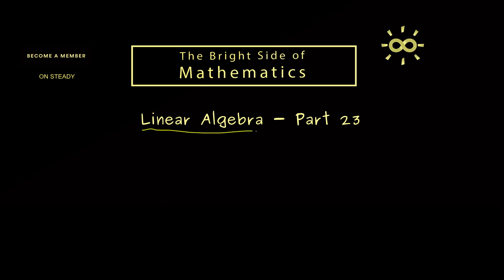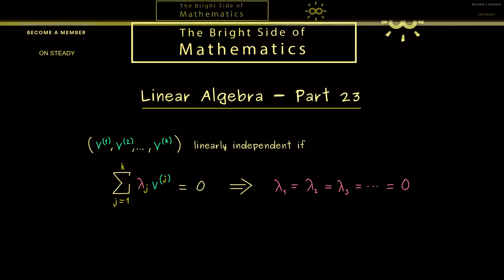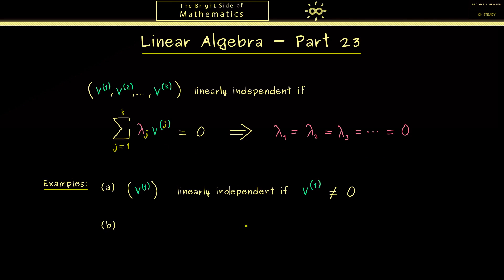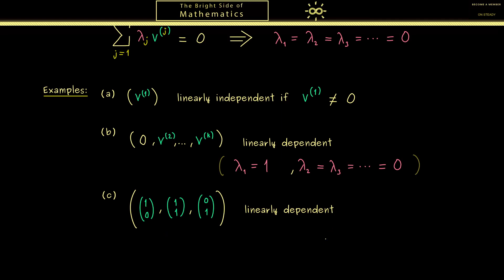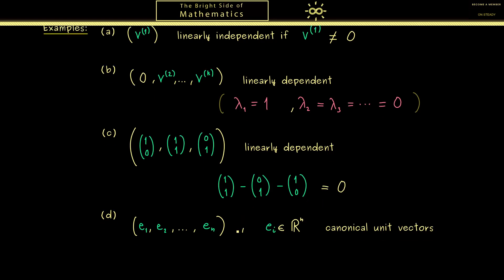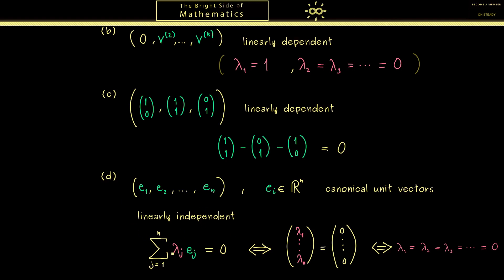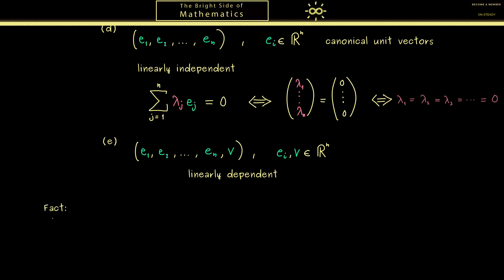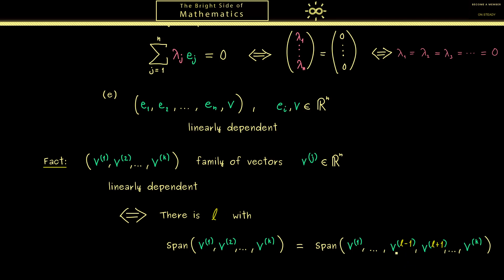Linear Algebra 23 | Linear Independence (Examples) [dark version]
x

x